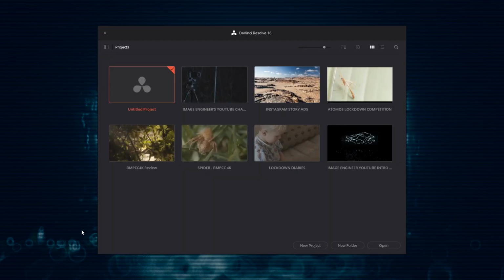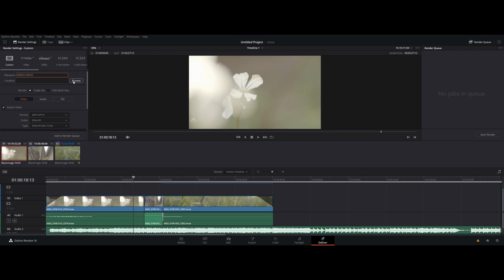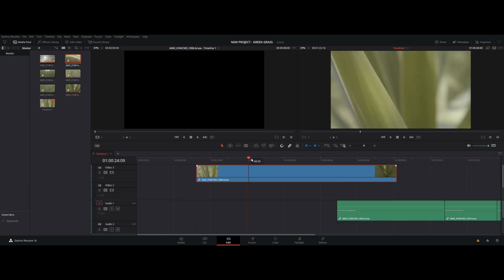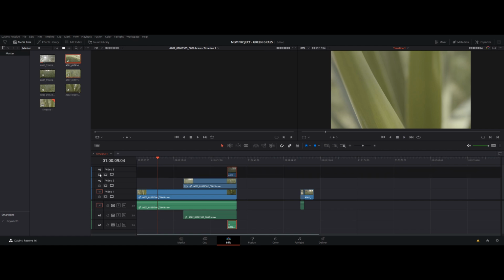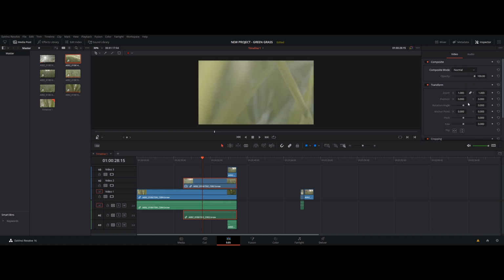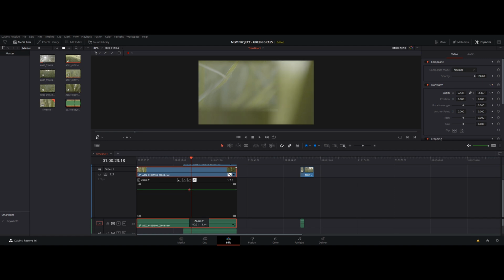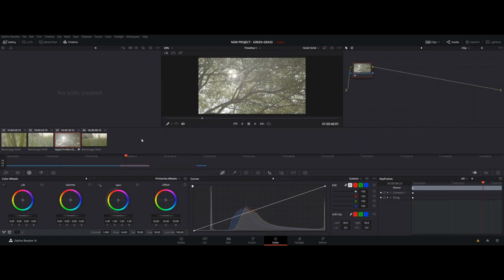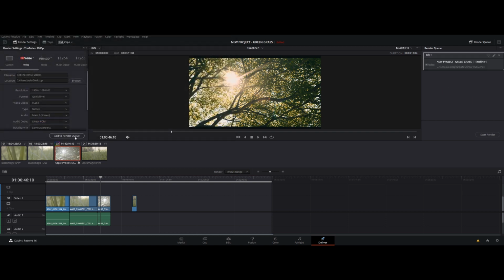DaVinci Resolve 16: The ONLY Beginner Guide You Need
Looking to start editing in Blackmagic Design's Da Vinci Resolve 16?
The Da Vinci Resolve 16 - Full Beginner's Tutorial covers all the basics necessary for you to start putting together your own video!

My Gear:
Black Magic Design Pocket Cinema Camera 4K
Tilta Basic Cage for BMPCC4K/6K
Samsung T5 1TB SSD For BMPCC4K
IndiPRO Tools Universal Battery Grip For BMPCC4K/6K
Canon 16-35 f2.8 II
Canon 100 f2.8 Macro
Canon 50mm f1.8
Rode VideoMic Pro Plus
Zoom H1 Audio Recorder

My Desktop Setup:
LG UltraWide 25" IPS Monitor
Alesis io2 External Sound Module
Wacom Intuos Small
M-Audio AV32 Studio Reference Monitors
Synology DS416 NAS Drive
Logitech G502 Gaming Mouse
Red Dragon K502 Gaming Keyboard

Software I use:
Adobe Photoshop